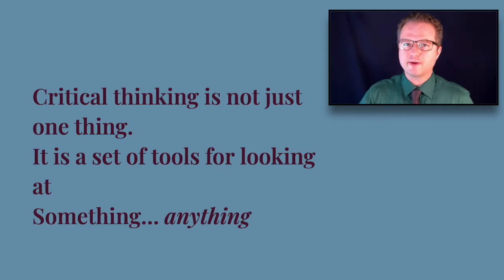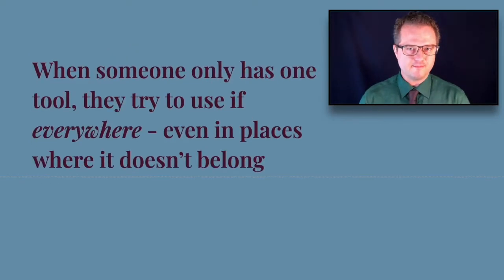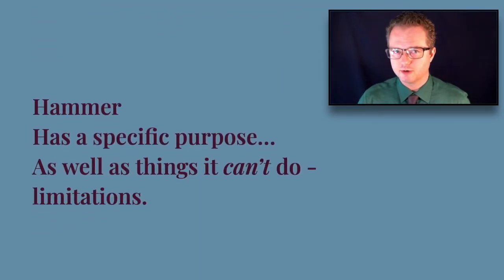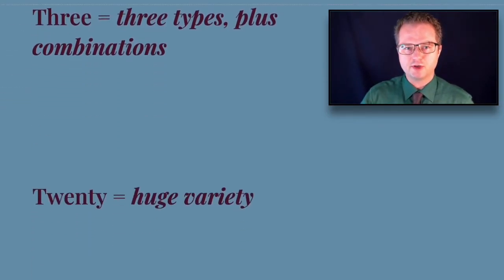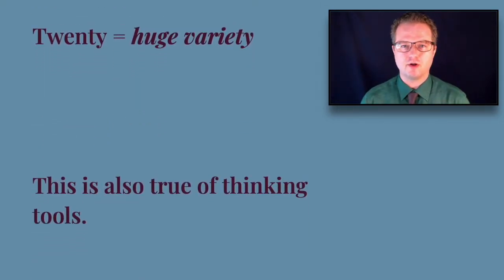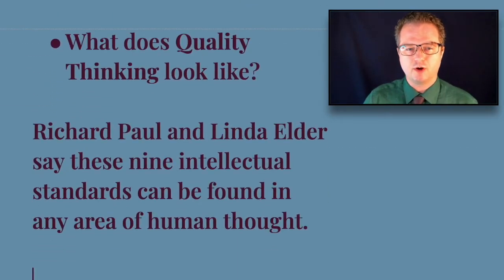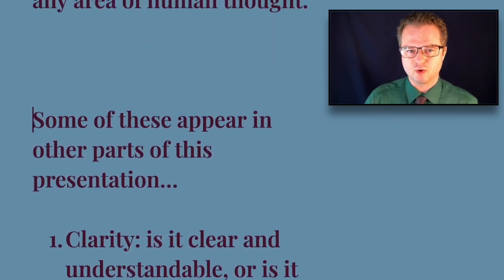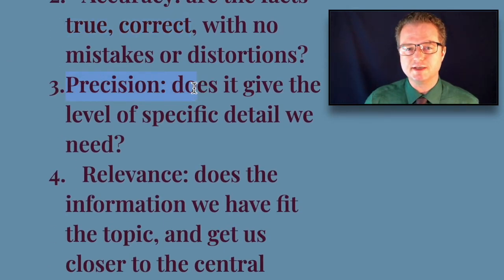What is Critical Thinking? What does Quality Thinking Look Like? Tools of Critical Thinking Part 1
We hear the buzzword "Critical Thinking" a lot these days, and that's good: a healthy democracy needs critical thinkers, as many as possible! But while it's easy to say "Critical Thinking" there's confusion about what exactly that means. Part of that is because critical thinking is not just one thing, one technique, or one approach. Critical thinking is a varied set of different tools we can use to look more carefully at an idea.

A construction worker with lots of tools in their tool belt is ready to fix or build a huge variety of things, and knows which tool is best for each job. A thinker who has lots of critical thinking tools is ready to look at a huge variety of ideas or problems, and find the best way to approach each one.

Each video in this series discusses a a few different tools that a good critical thinker should have in their tool belt.

In this video:
Opening: Critical thinking is not just one thing, but a set of tools.

1. What does quality thinking look like? (The Intellectual Standards from Richard Paul and Linda Elder